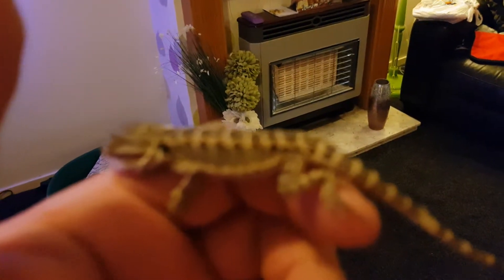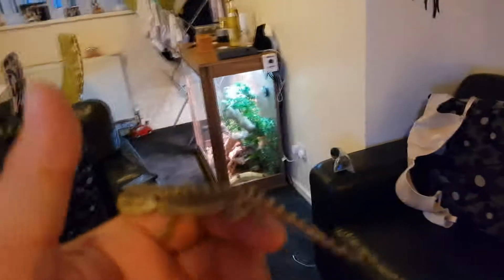My new baby Bearded dragon!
I have just got myself a baby bearded dragon.